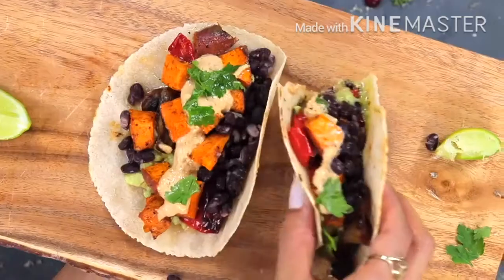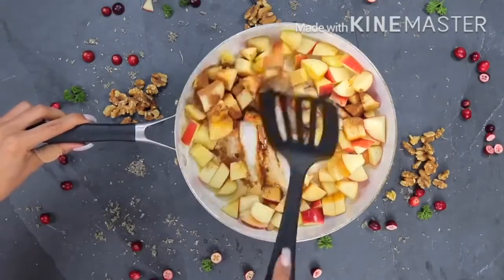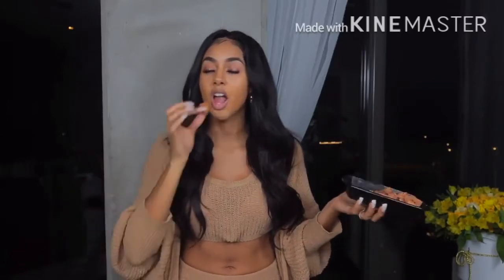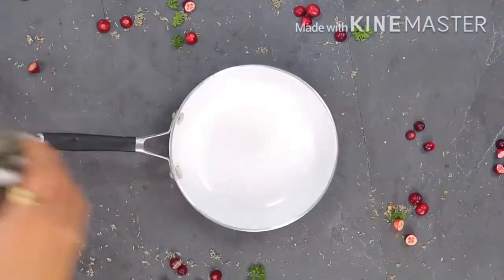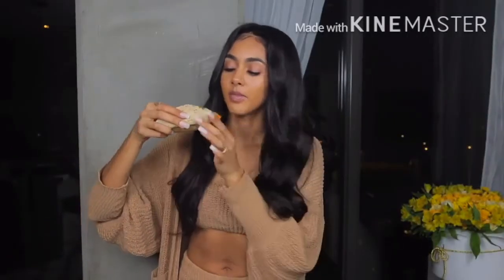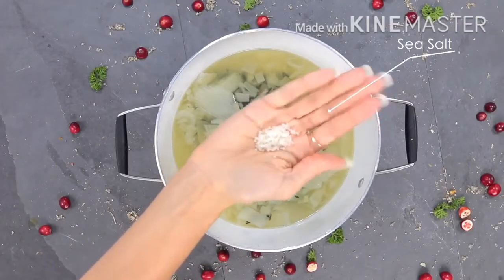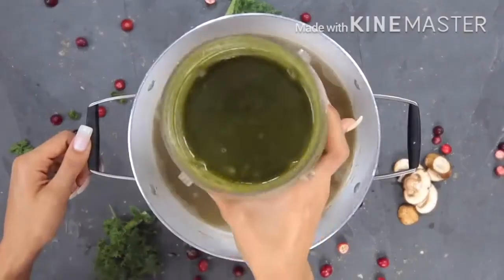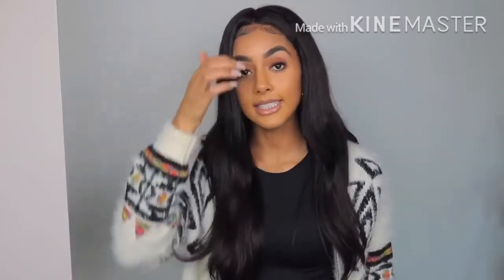what i daily eat per week to maintain my body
so guys today i'm going to tell you that what i eat every day to
stay healty